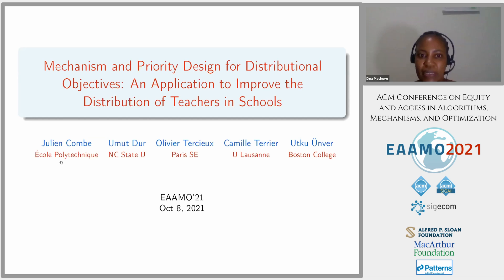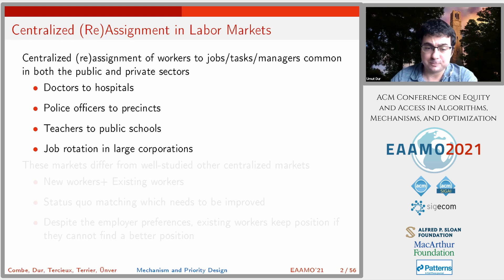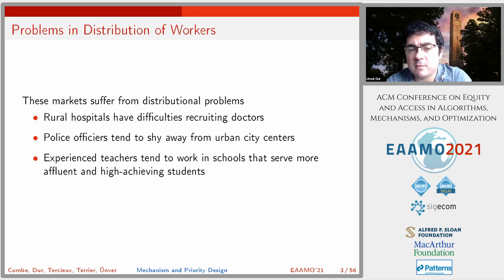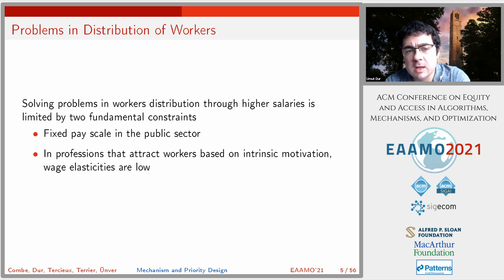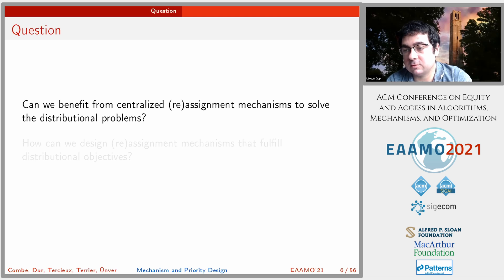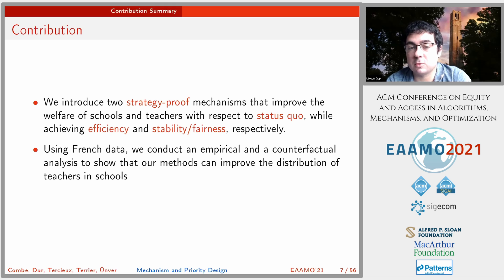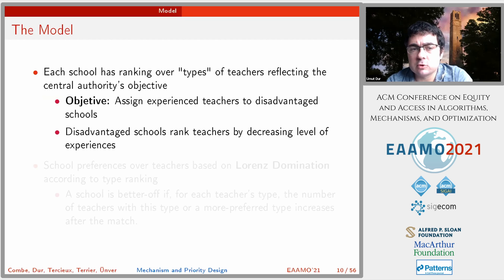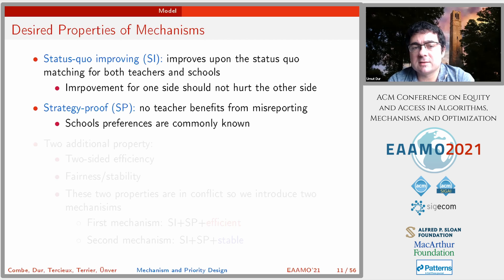EAAMO'21: A Market Design Solution to the Unequal Distribution of Teachers in Schools